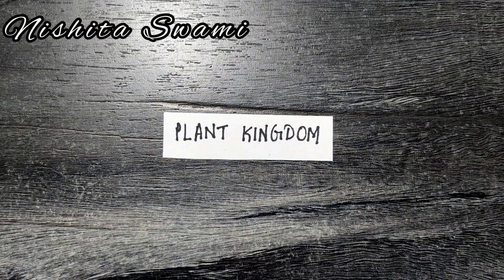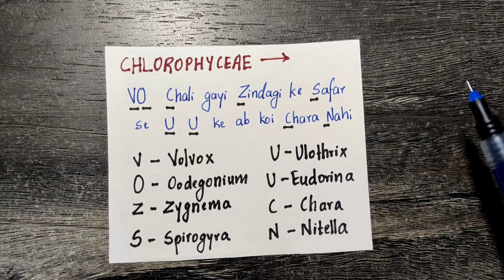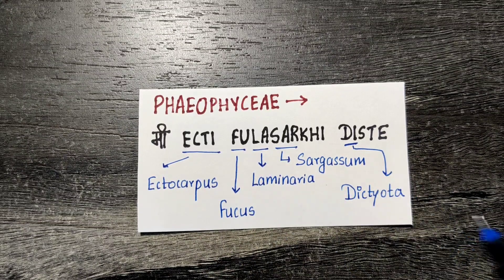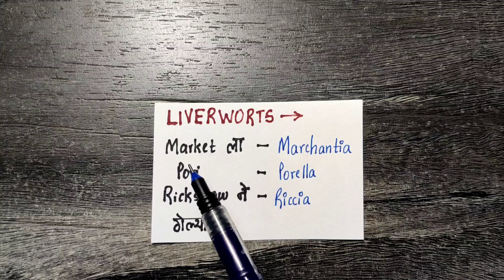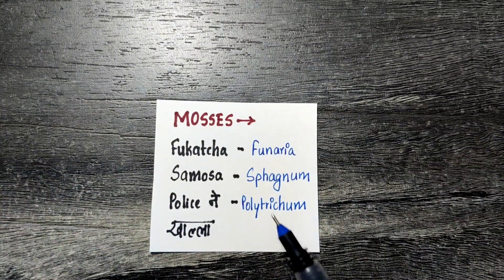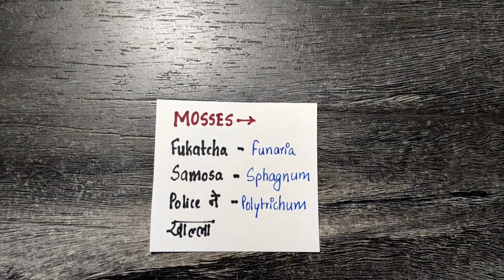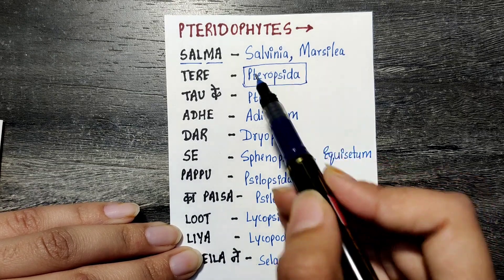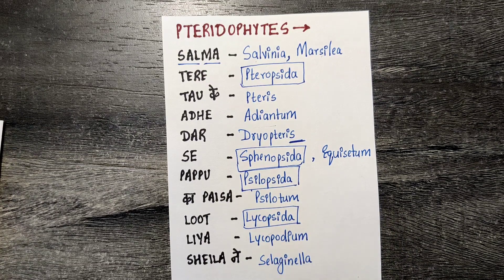Plant Kingdom Tricks | Class 11 | NEET | Nishita Swami | AIR 1654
All the tricks served on a platter, just for you!😉

(Here I upload all my handwritten notes and NCERT highlights of Biology)